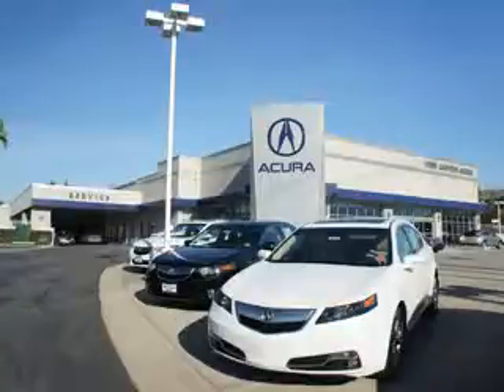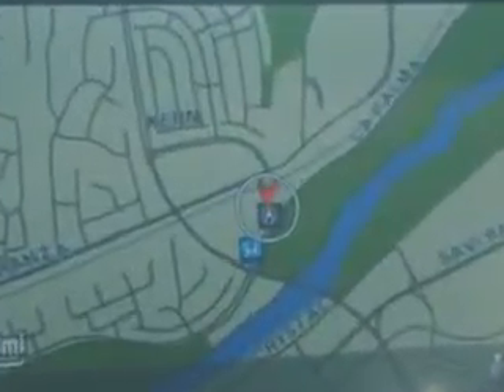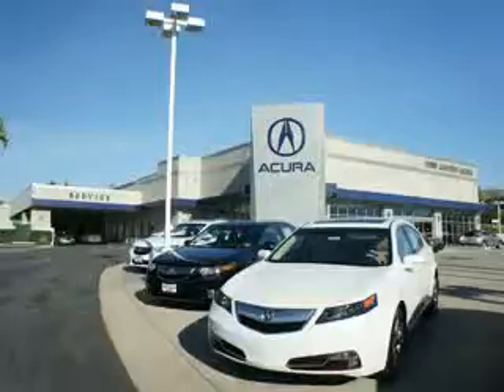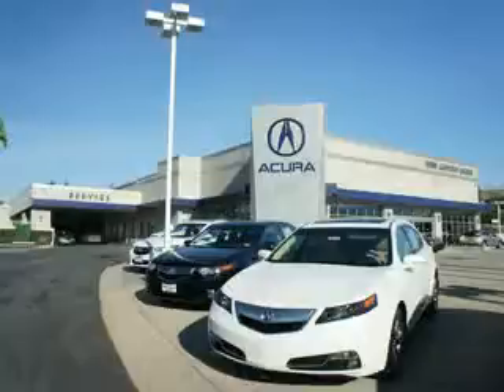2012 Acura TSX Sport Wagon Weir Canyon Acura Anaheim, CA 92807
Acura TSX Sport Wagon Check out this Crystal Black Pearl Acura Tsx Sport Wagon 4 Dr Wagon, equipped with a 4 Cylinder engine and an automatic transmission. Enjoy an impressive 30 miles to the gallon on this great car with features like Auxiliary Audio Input - Ipod/Iphone Integration, 6 Disc Cd/Dvd In Dash, Remote Operation Power Windows, Remote Operation Sunroof, One-Touch Power Sunroof, Xenon Headlights, Homelink Universal Garage Door Opener, Auto-Dimming Inside Rearview Mirror, Remote Anti-Theft Alarm System, Cargo Cover, Rear View Camera, Heated Exterior Mirrors With Integrated Turn Signals, Electronic Brakeforce Distribution, Speed Sensitive Front Wipers, Front Fog Lights, Emergency Braking Assist, Rear View Monitor, Leather Upholstery, Speed-Proportional Power Steering, Power Driver and Passenger Seating, and much more. Enjoy the drive and have peace of mind in this Acura Tsx Sport Wagon. See us at Weir Canyon Acura today!VIN:JH4CW2H6XCC003117

8323 E La Palma
Anaheim, California 92807